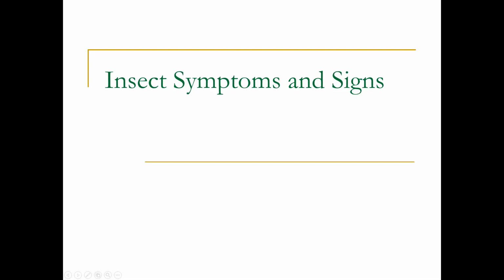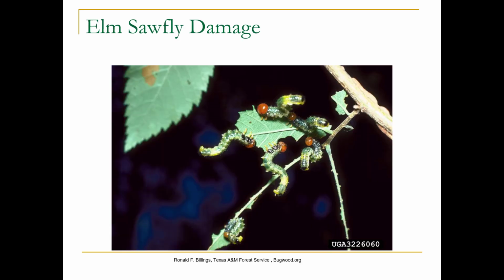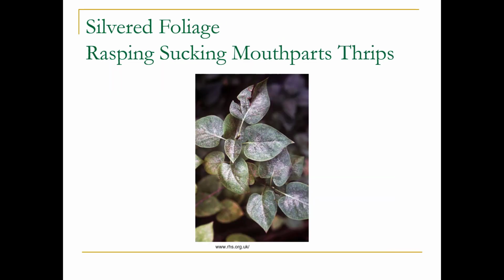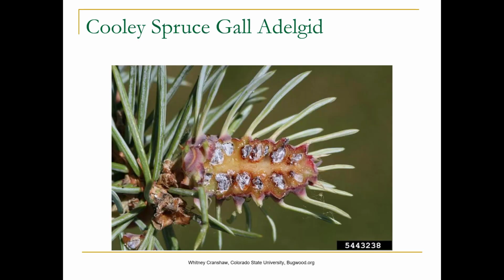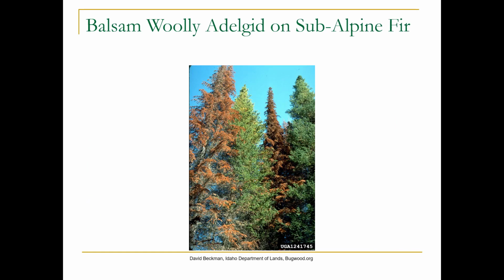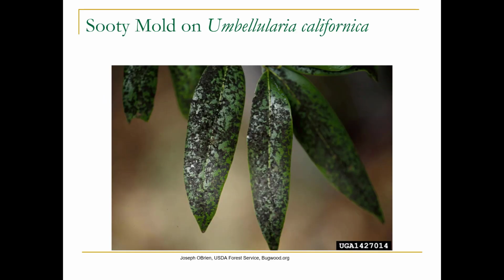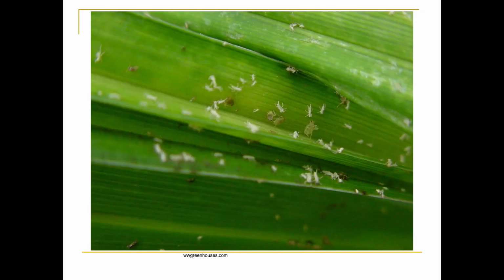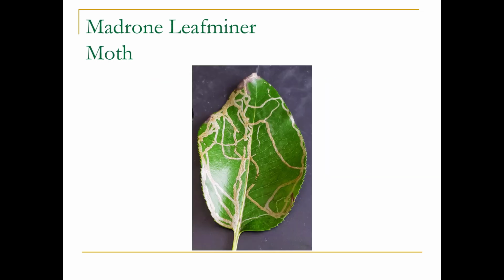Insect Symptoms and Signs